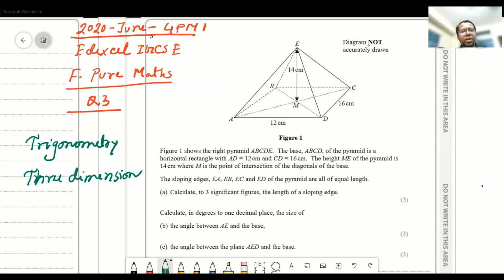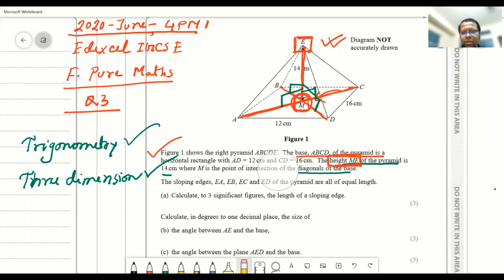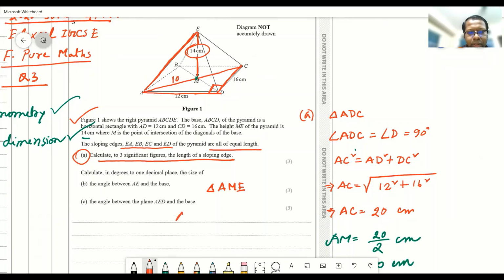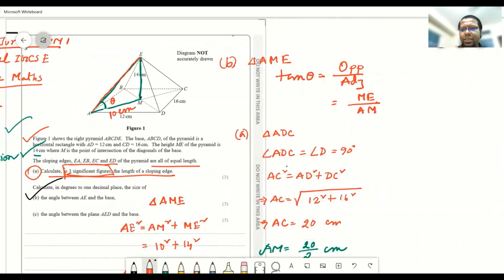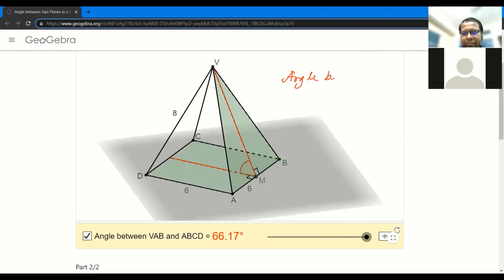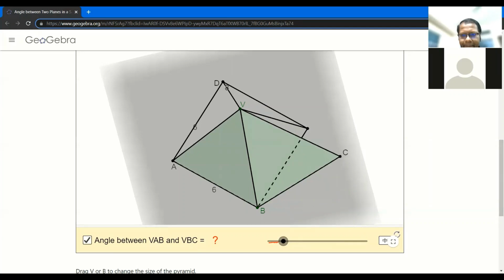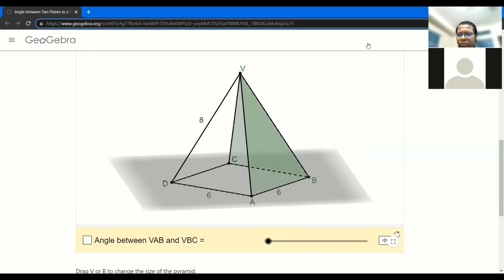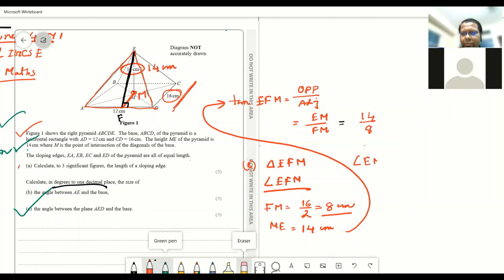Trigonometry - Three Dimension | IGCSE-Further Pure Maths - P1 - 2020 - June - Q3 | Edexcel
In this class I'll solve & discuss a question related to Trigonometry & Three Dimension from Edexcel IGCSE  Further Pure Maths Paper 1, June 2020 QP - Q3